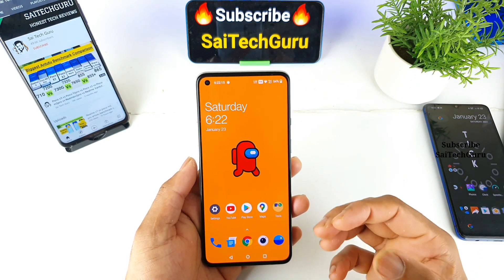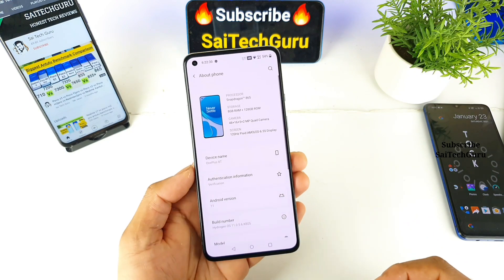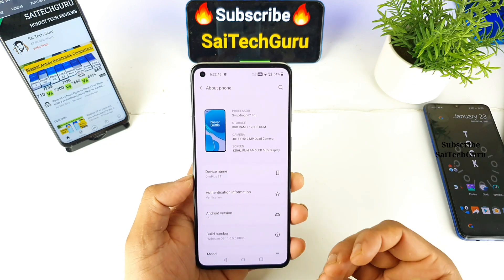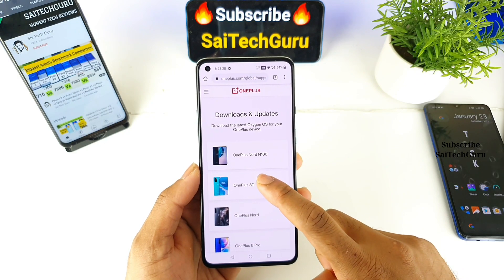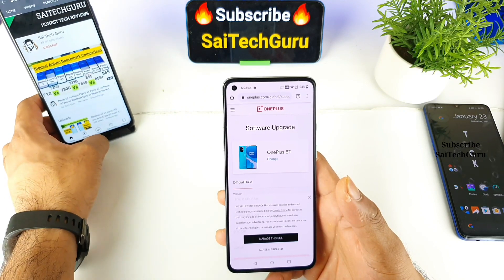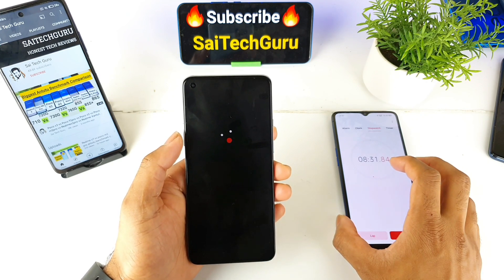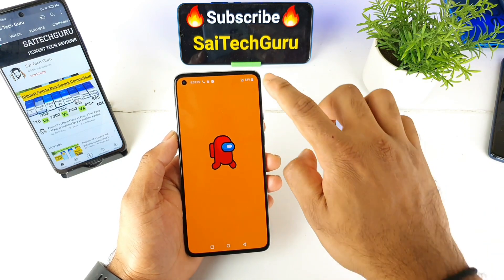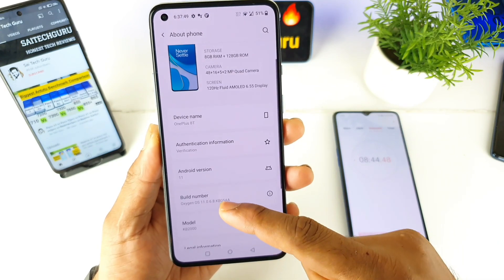Oneplus 8t how to install global Rom and oxygen os